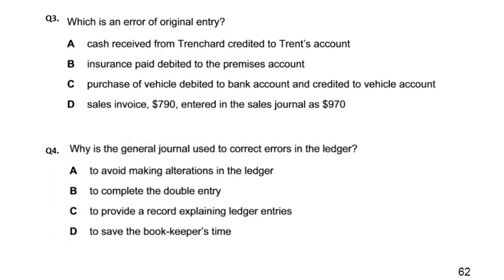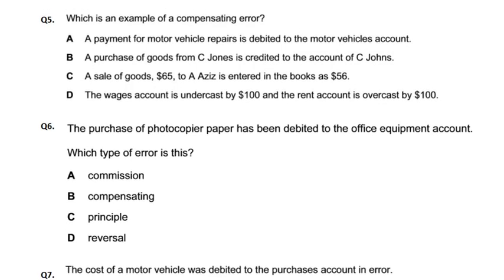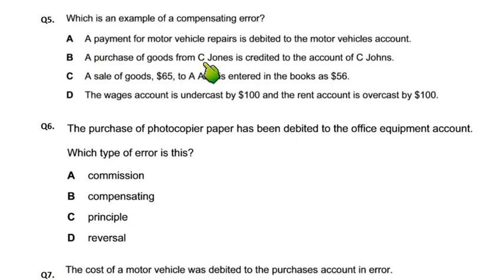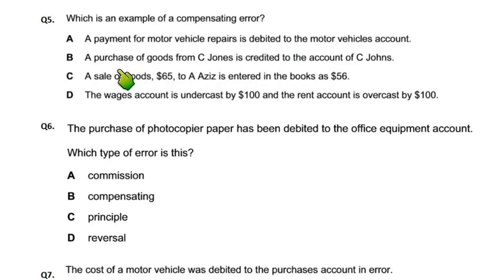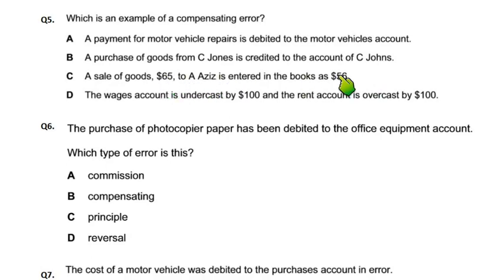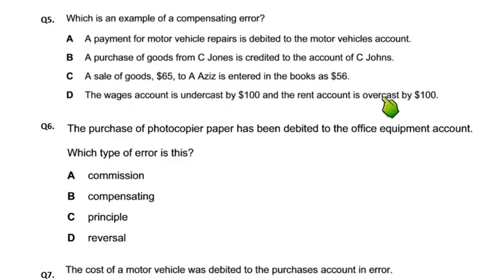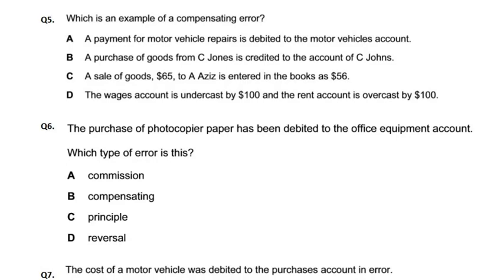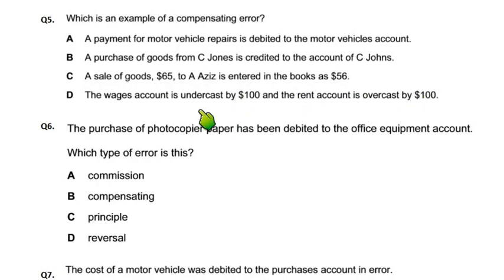Errors not affecting Trial Balance - MCQ - Q5